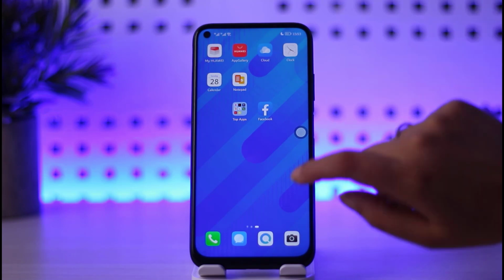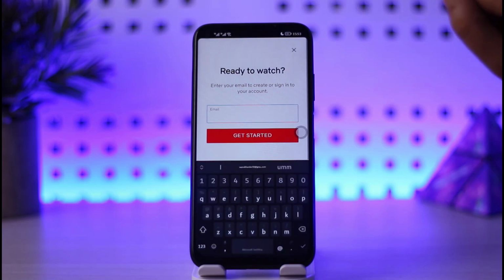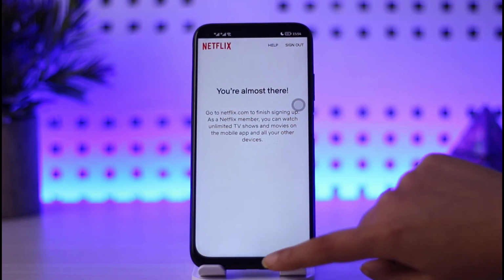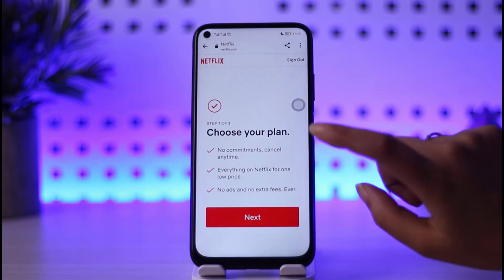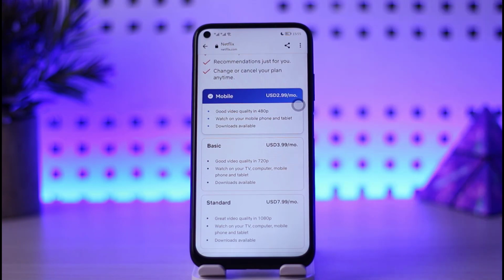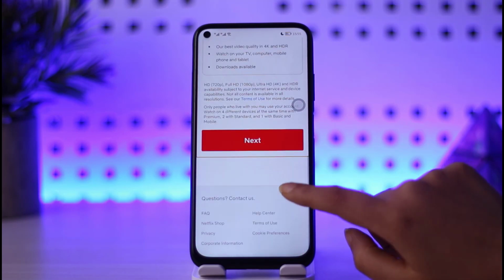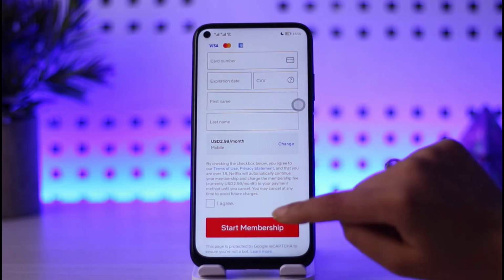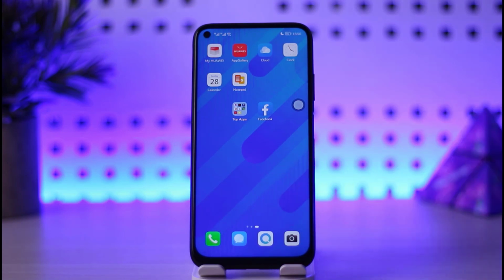How To Make Netflix Account | 2023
In this tutorial, I will guide you on how you can easily make Netflix account.
0:00 Intro
0:14 Open Netflix App
0:22 Create account
0:40 Verify via email
0:49 Confirm account
1:47 Conclusion